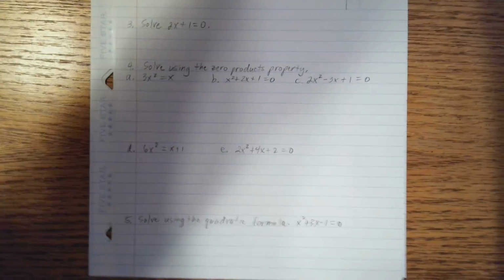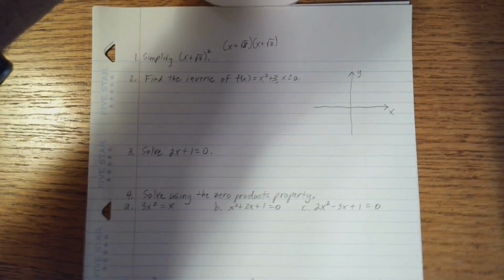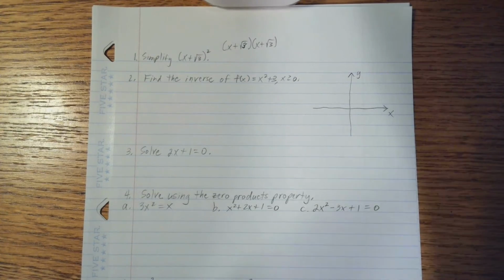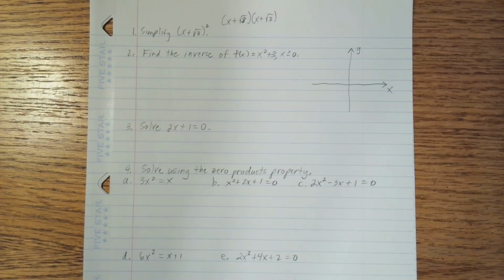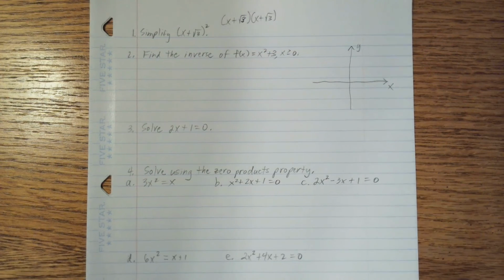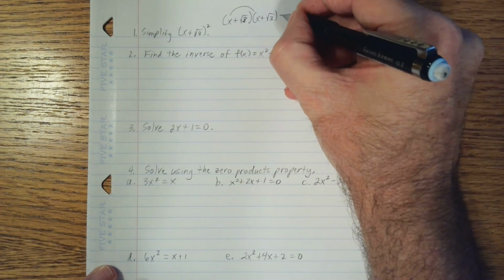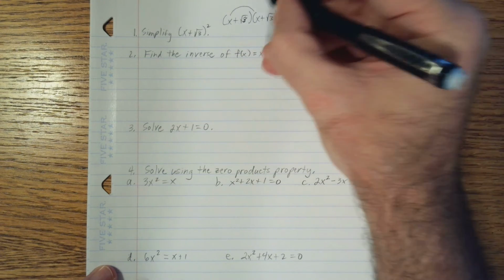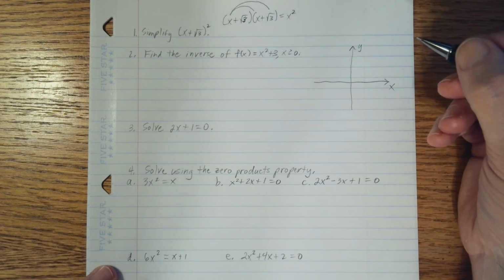CH6 Skills Check Pt. 1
A review of some of the algebra skills you will need for Chapter 6.